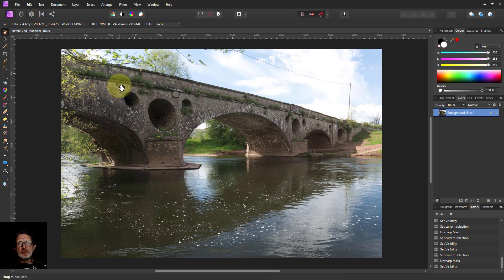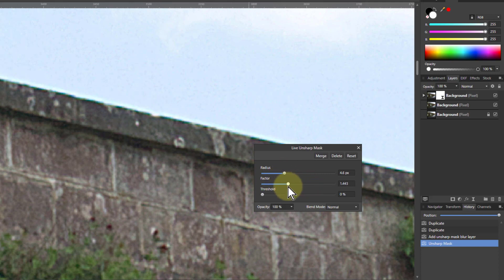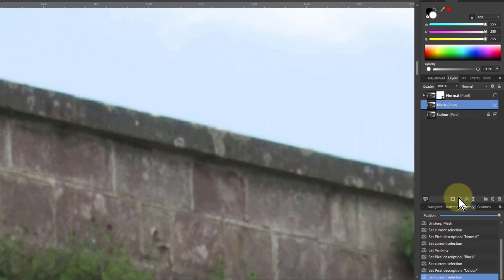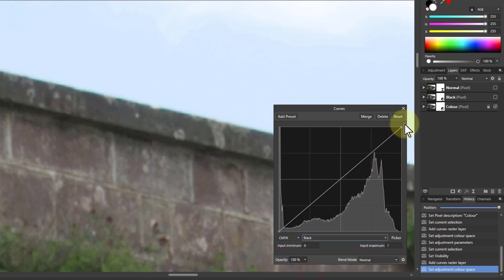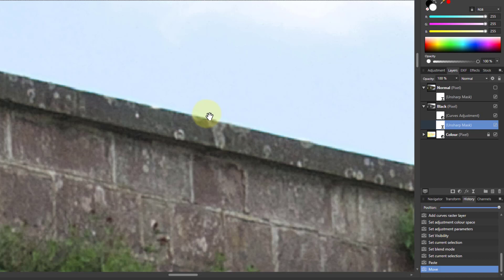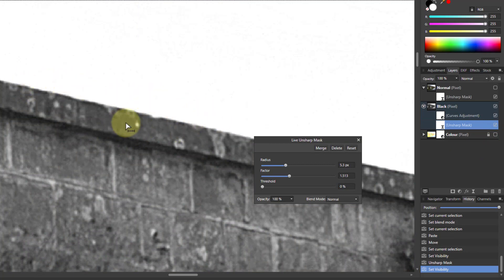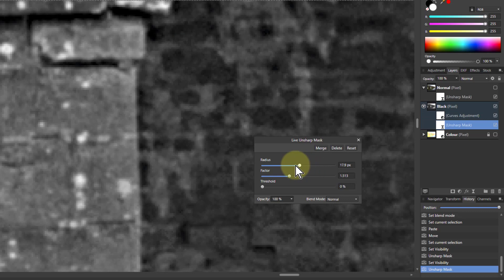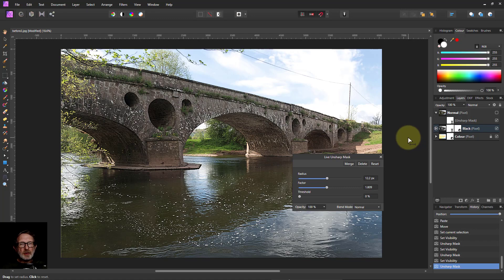Better Sharpening Ability using Black Separation (using Affinity Photo)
There's a wisdom in sharpening that says it's better to sharpen just the blacks rather than the whole image. Here, we try this using Unsharp Mask in Affinity Photo and find that indeed, you have much greater scope with the controls without running into halo problems.

The web page for this video is here (with links to related videos)